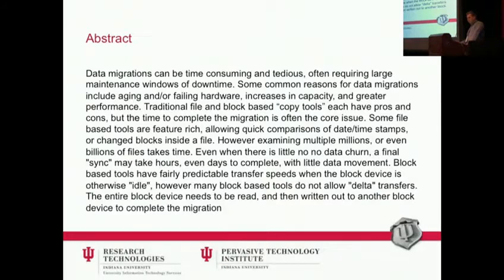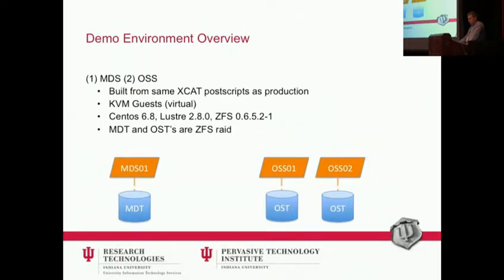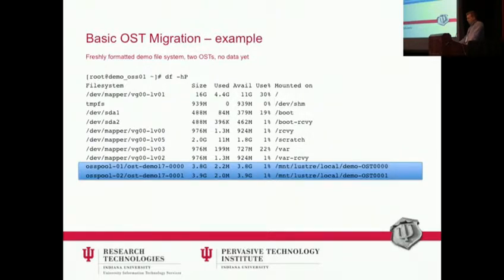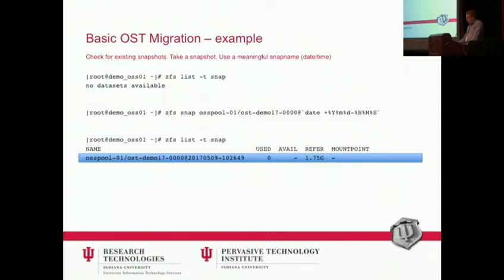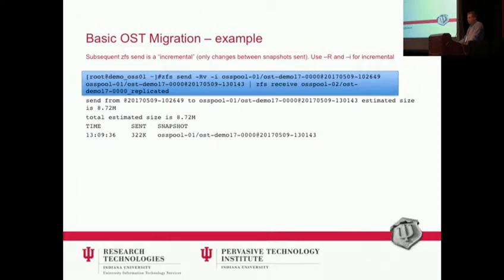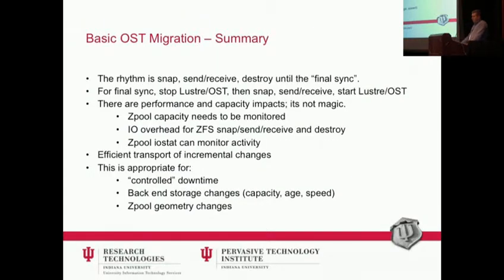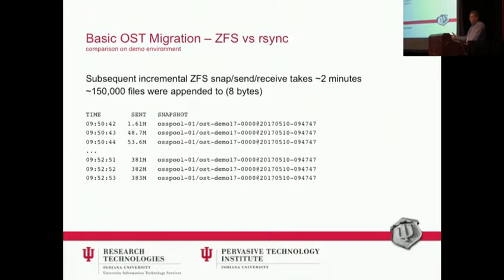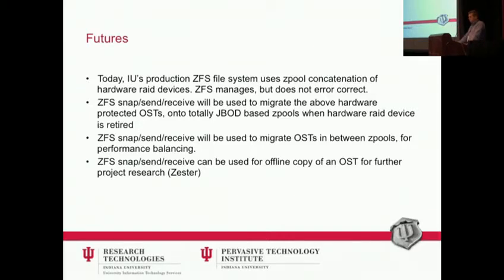OST data migration using ZFS snapshots/send/receive (LUG17)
This presentation by Tom Crowe is an overview of how Indiana University is leveraging ZFS snapshots and ZFS send/receive to migrate OST data.